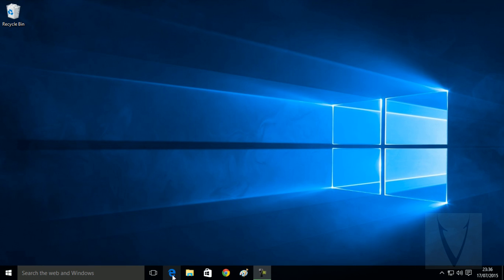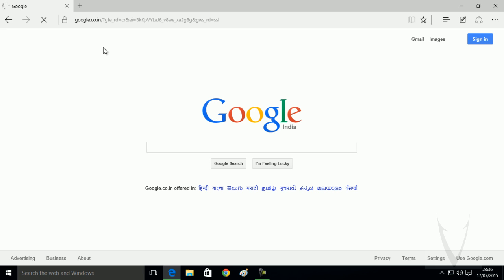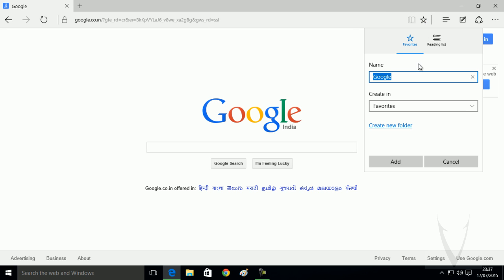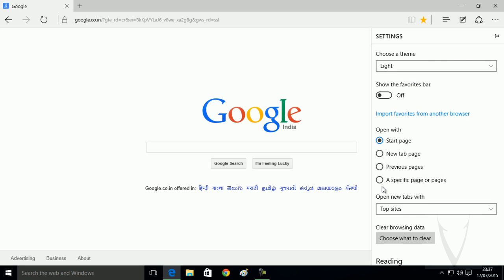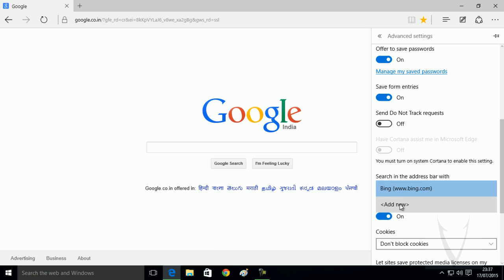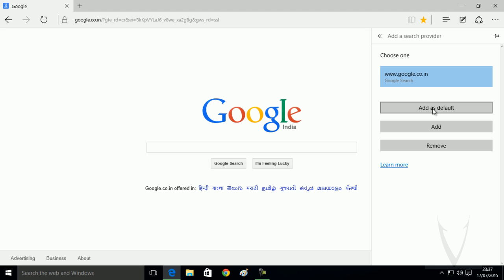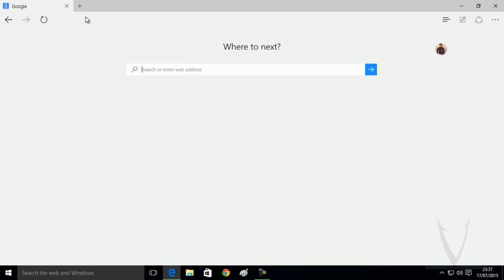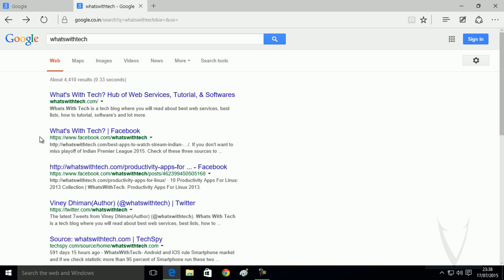How to Make Google My Default Search Engine in Edge Browser in Windows 10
Check this video to learn how to make Google default Search engine in Edge Chromium:

To do this, install a new search engine—not all of them support this—and then set it as your default. Here’s how:

1. First of all you need to go to the search engine's website. For Example Google Search.

2. When you’re on Google Search page you need to click on “Star” button icon visible at top right side of the screen to add it to your Favorites bookmarks

3. After that Select More actions, then Settings, then View advanced settings.

4. Under View advance setting scroll down to “Search in the address bar with”. Click top Open dropdown menu and then click on "Add new" option.

add new search engine in microsoft edge

5. This time you will definitely see Google Search entry under “Choose One”. Select Google search and click “Add as default” button to make Google Search your default search engine in Microsoft Edge browser in Windows 10

add as default option in microsoft edge browser

Note: Keep in mind the this update is rolling out and if you’re not able to set Google as default search engine in Microsoft Edge in Windows 10, then try after sometime.

You can also follow this guide to set other search engine as your default search engine in Microsoft Edge browser.